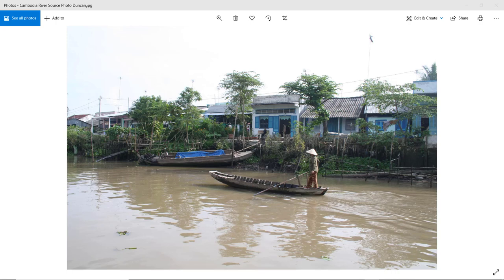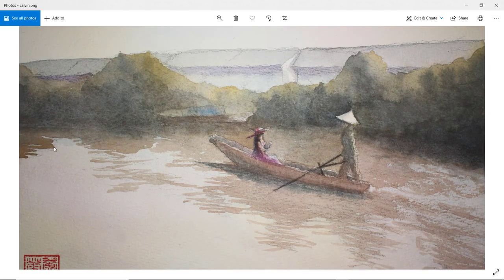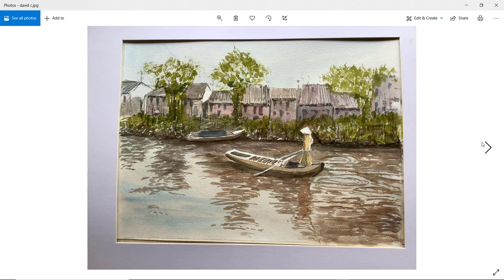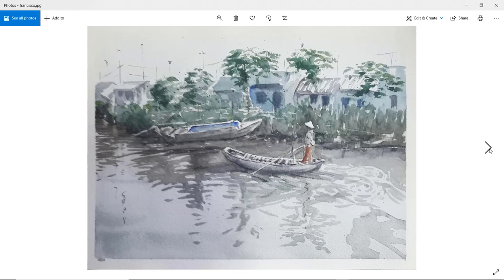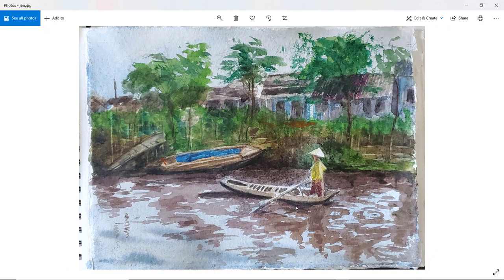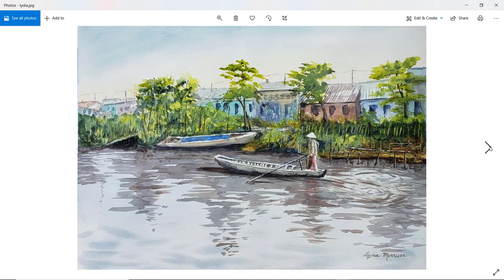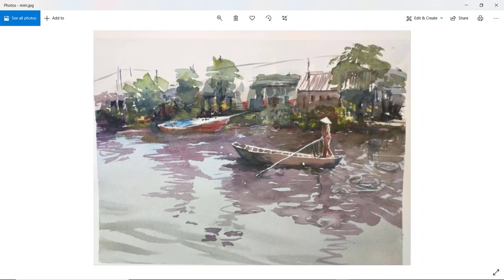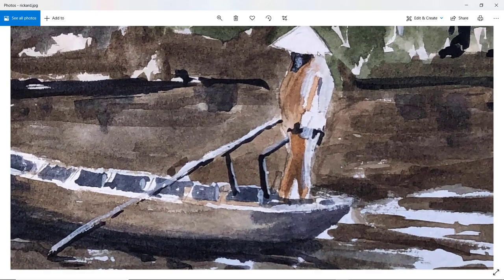May 2021 Watercolor Workshop Attendee Paintings - get some movement into river reflections!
Convincing reflections with movement - that was the goal for our May 2021 workshop featuring a Cambodian river scene.  Thanks to Duncan for his source photo.